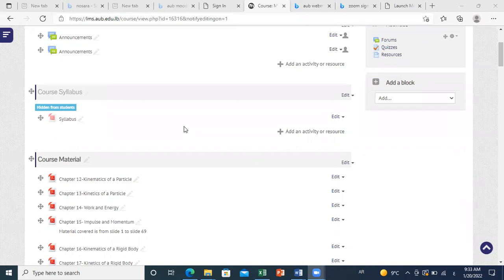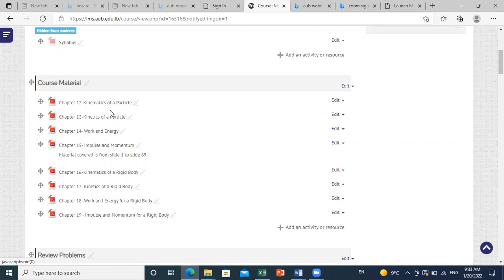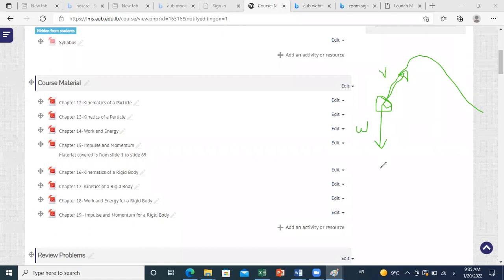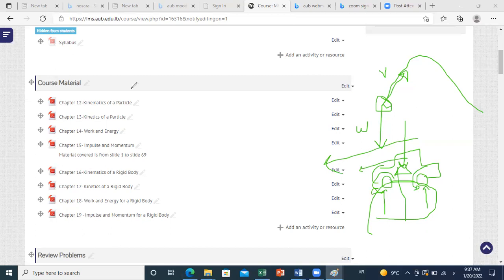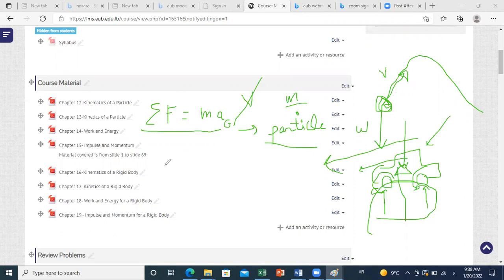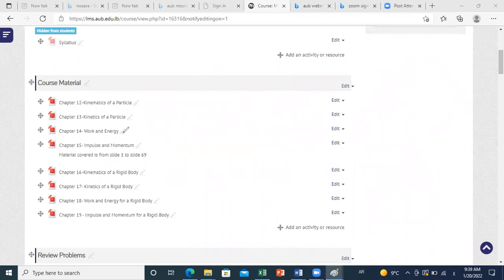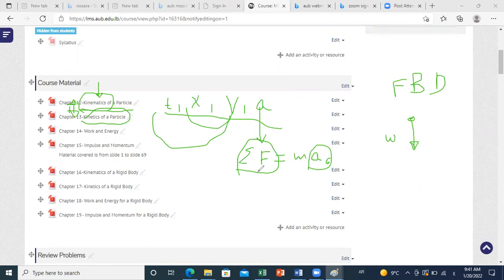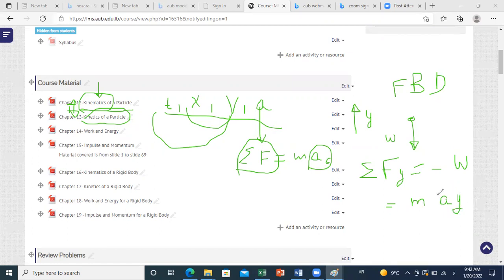Introduction Part 1